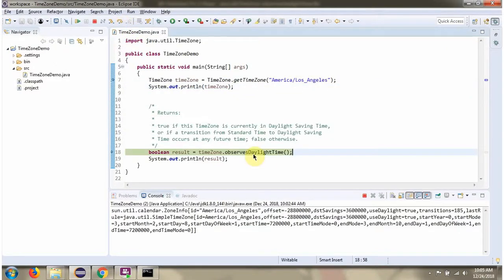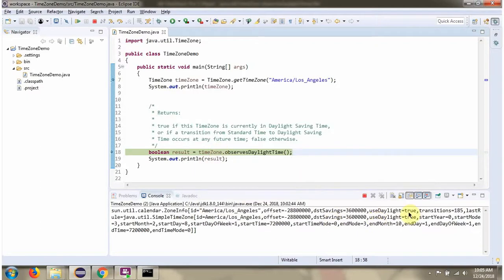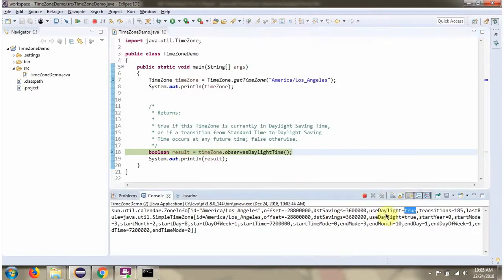How to use observesDaylightTime() method of java.util.TimeZone class?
How to use observesDaylightTime() method of java.util.TimeZone class | Java Date and Time | Date and Time in java